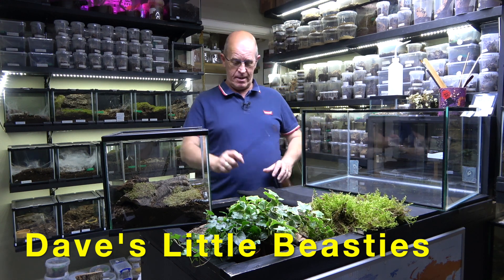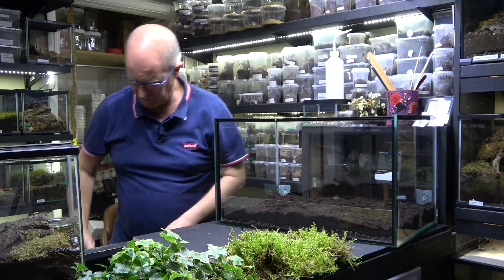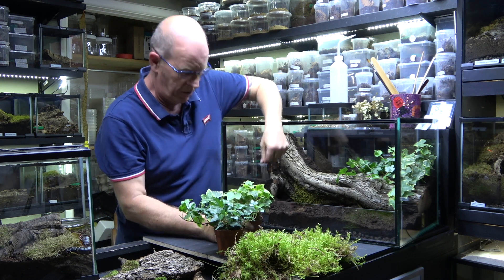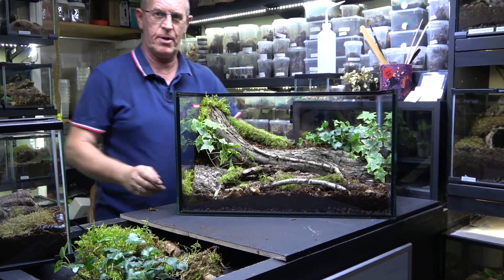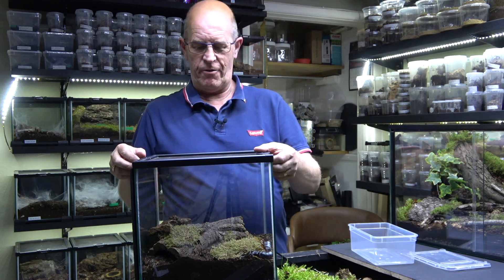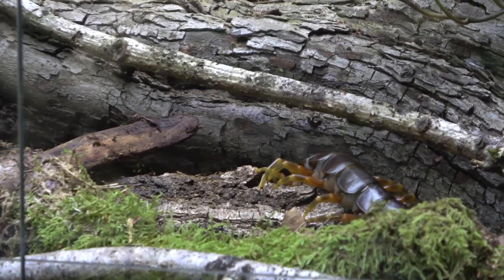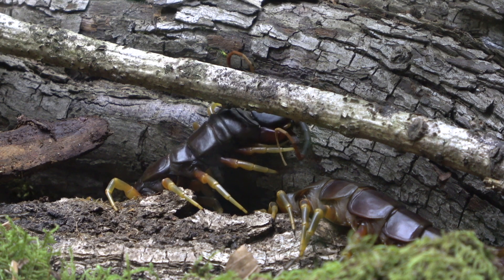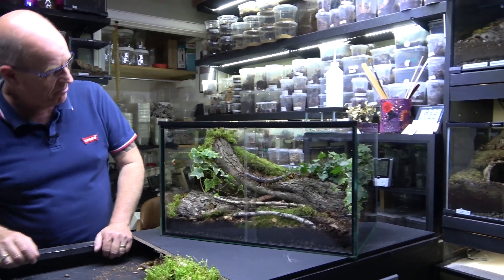Scolopendra galapagoensis, Darwin's Goliath Centipede custom rehouse and care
Today we rehouse our Darwins Goliath Centipede this has proved to be a very active centipede, they are very curious creatures with a large appetite and make for a wonderfull display .Here we take a look at their care and housing.